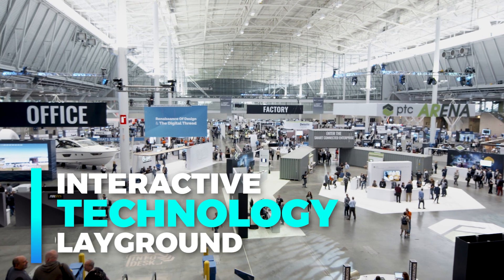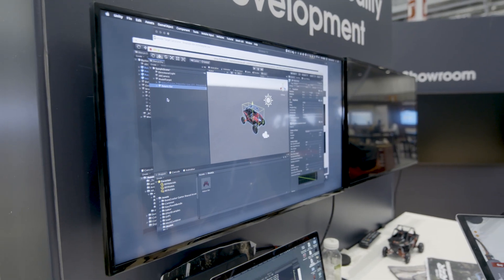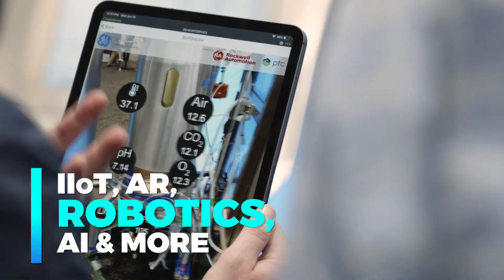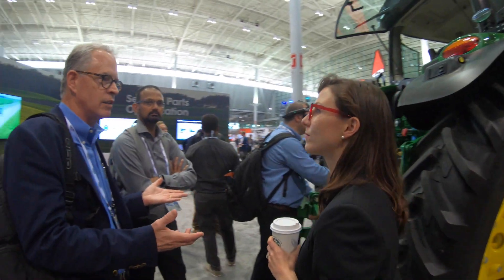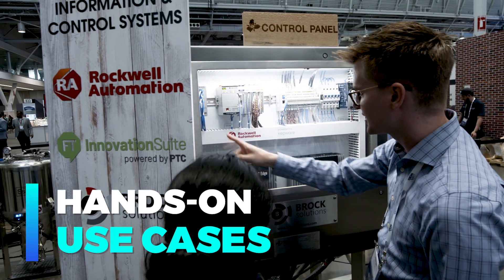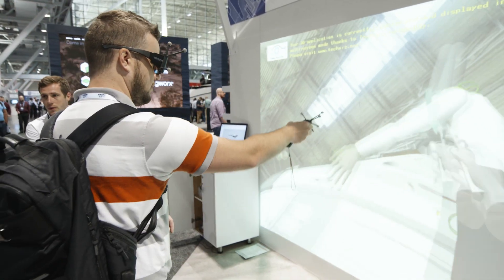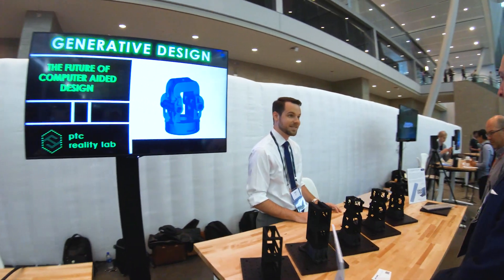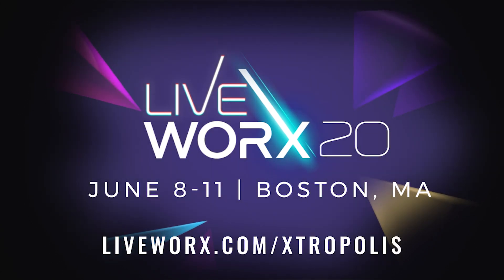Experience The Disruptive Tech Driving Digital Transformation at LiveWorx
Join us at LiveWorx 2020, the definitive event for digital transformation, June 8-11, in Boston, MA. Learn more about the interactive hands-on demos, products, and solutions you can experience